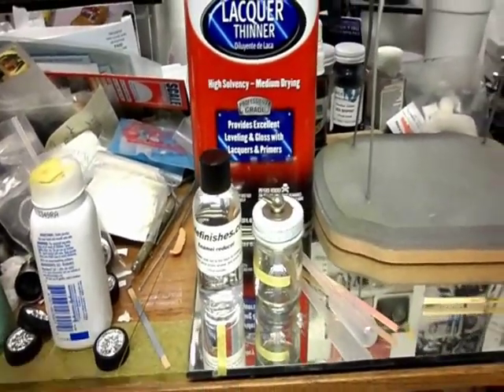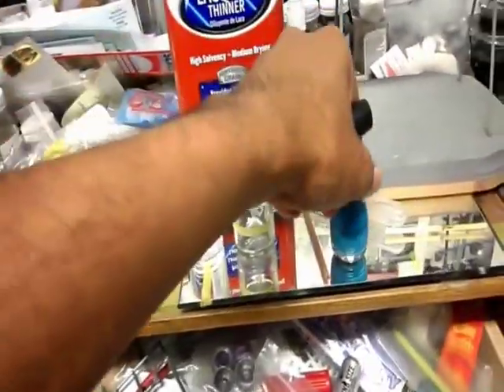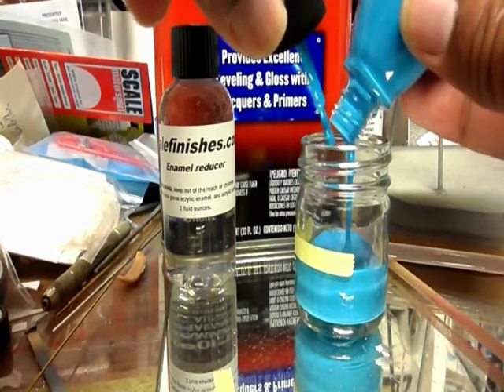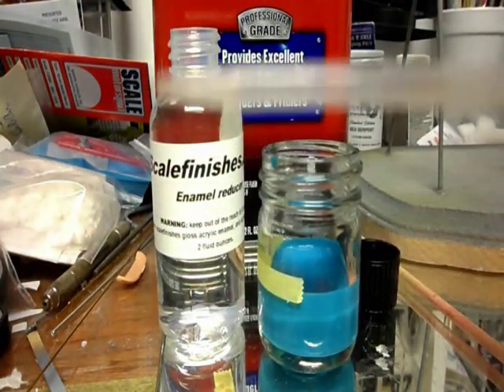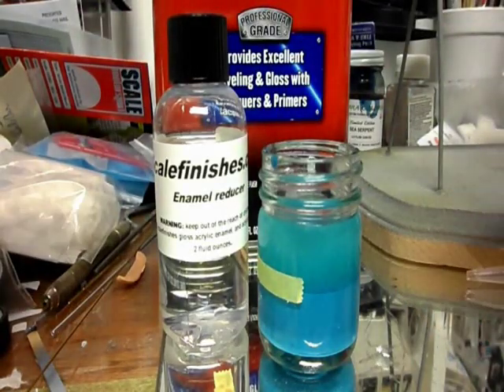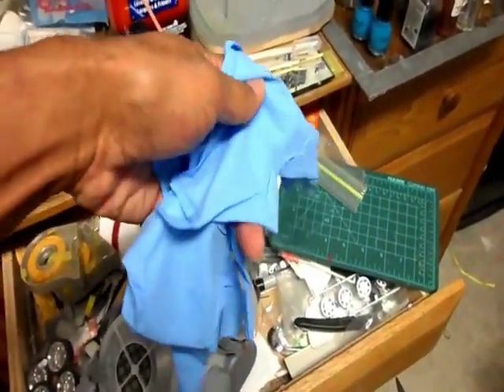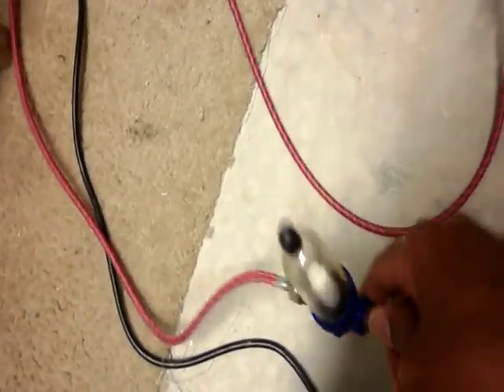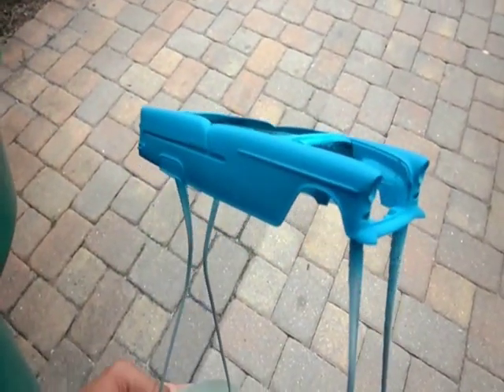Fingernail polish airbrush tutorial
The method I use to airbrush fingernail polish onto the model cars I build. My preferred clearcoat is two-part automotive urethane clear. I prefer Rustoleum lacquer thinner that I get from Wal-Mart for about $6 for a quart. I always wear a mask whether I'm inside or outside. Your health is WAY more important that a hobby. I start with a ratio of 50/50 and adjust it as needed. Your necessary ratio may be different due to a variety of conditions. Thanks for viewing and I hope it helps. For those wondering about the enamel reducer I mentioned, try House of Kolor RU-311 reducer. It allows the polish to dry with more gloss and smoothness. It's not a hard process. Too many "experts" provide erroneous information about using nail polish and painting in general. I'm not an expert but I know what works for me. Thanks for looking and good luck with your paintjobs. I'm just a regular builder. I simply enjoy what I do.